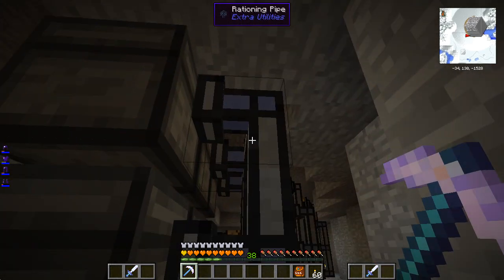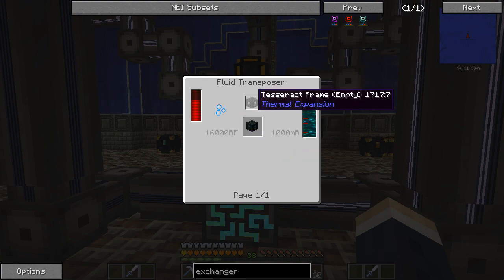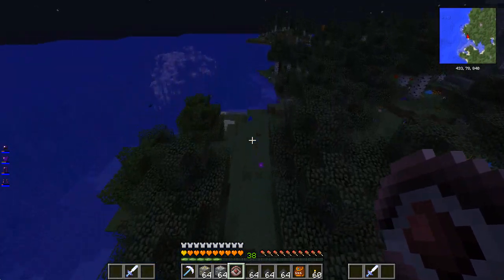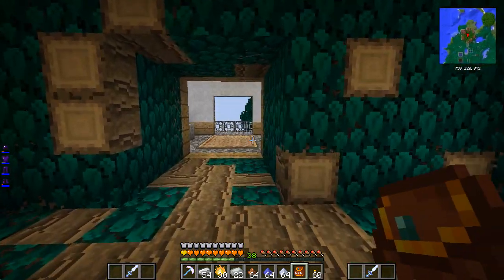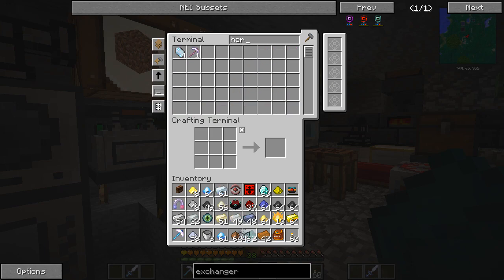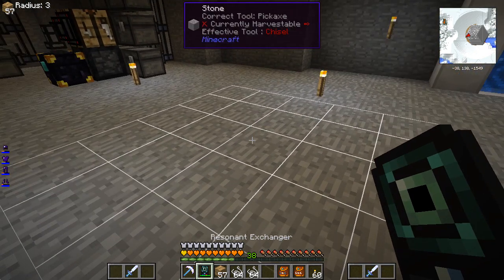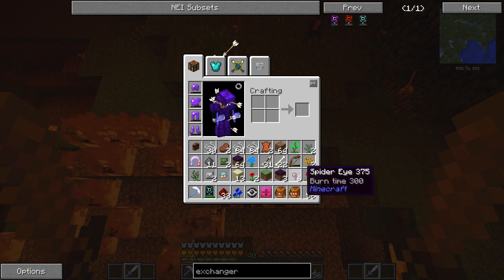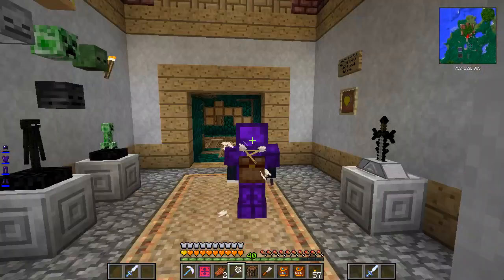Cribbscraft - Modsauce: Important building tools! (E22)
The recent start of larger builds has reminded me that I need to get a few tools made.  Specifically the Resonant Exchanger and Builder's Wand.